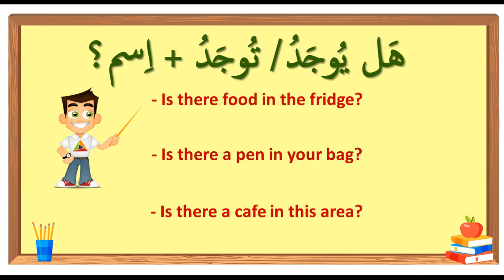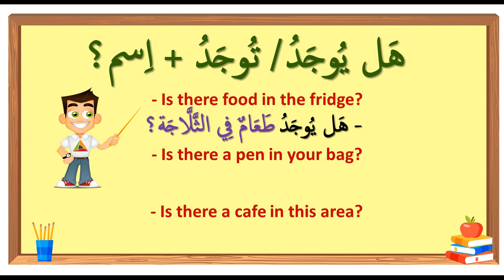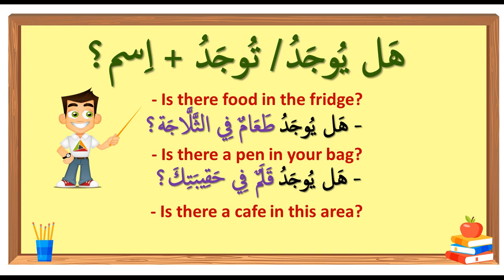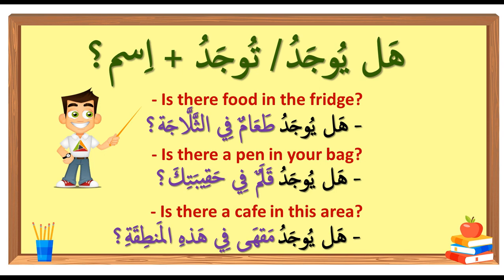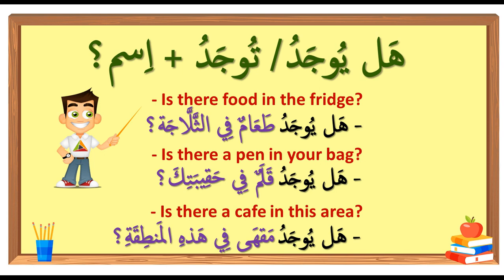Learn Arabic in 3 Minutes | How to say Is there in Arabic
Learn Arabic | in this video you are going to learn how to ask is there? in Arabic language and you will have some examples to make you practice and how to use this expression in a sentence ..watch and learn and subscribe our channel to get more videos